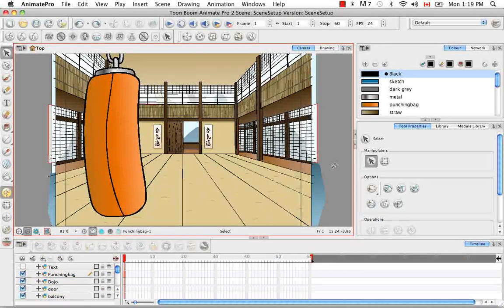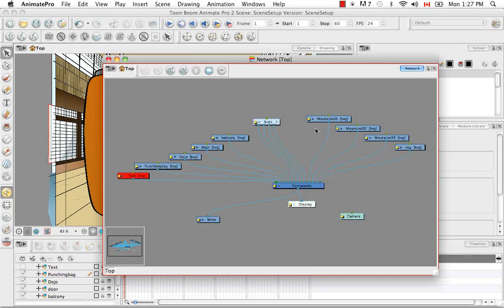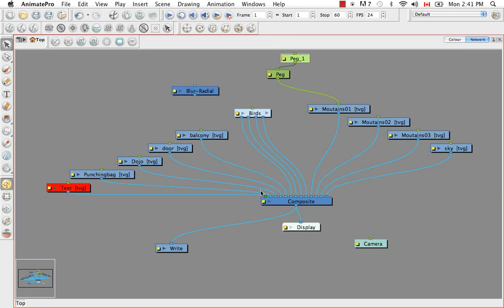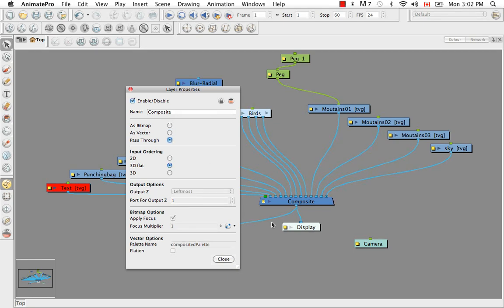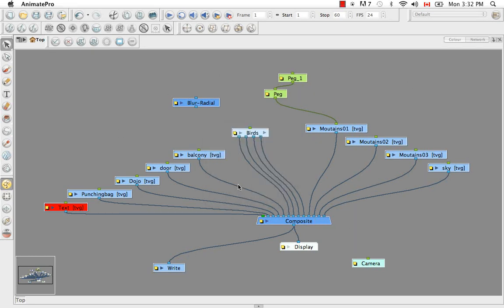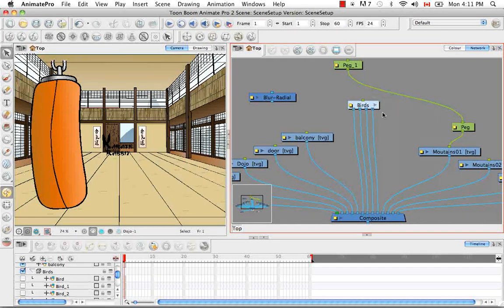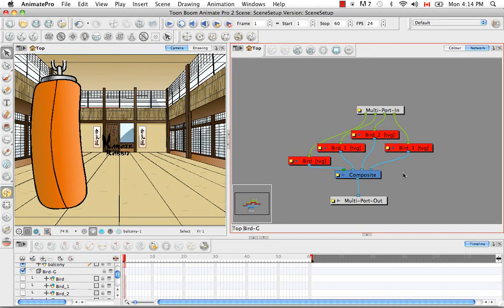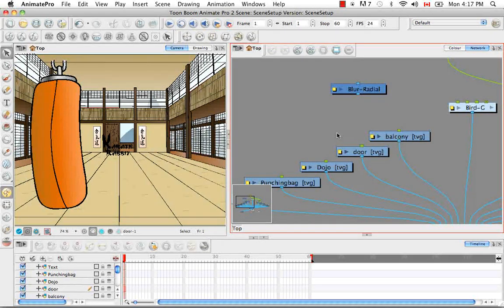Toon Boom Animate Pro 2 Video Tutorials - 64 Setting Up the Network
64 Setting Up the Network